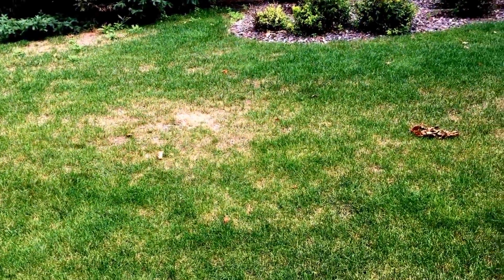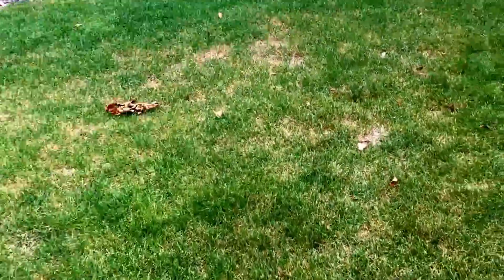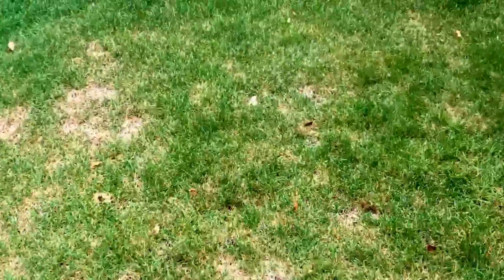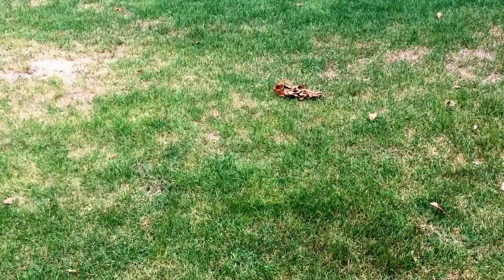Brown spots in grass / grub damage in turf